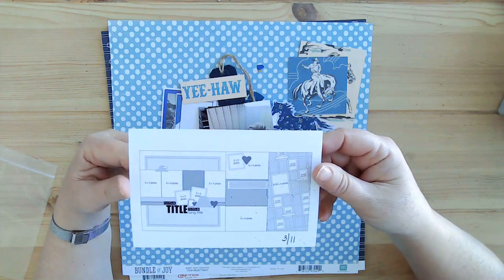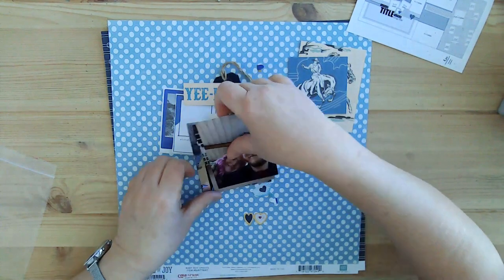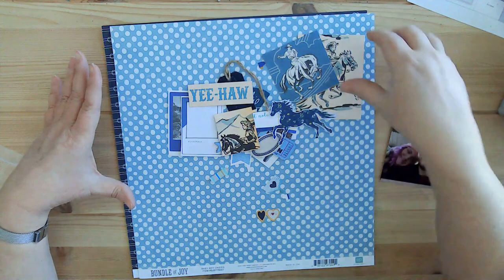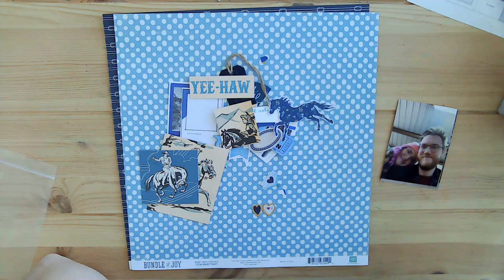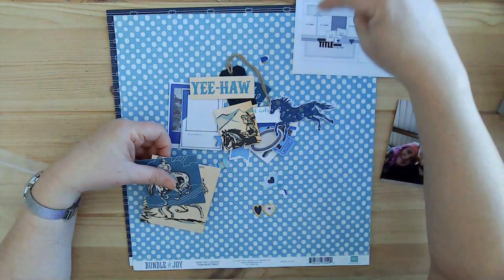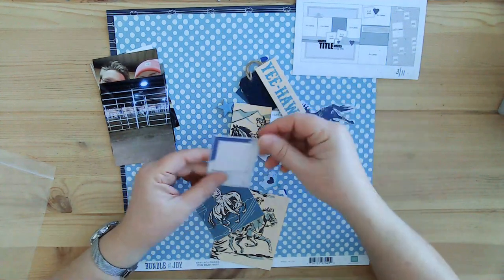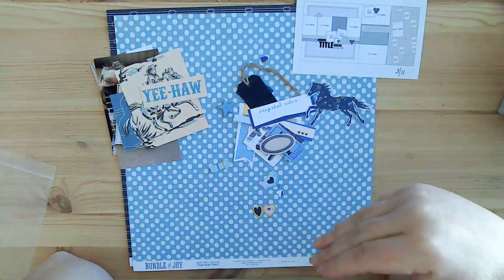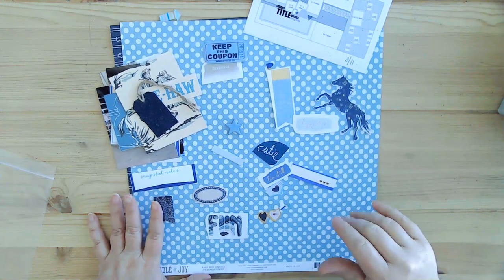Day 11 30 Days of Sketches